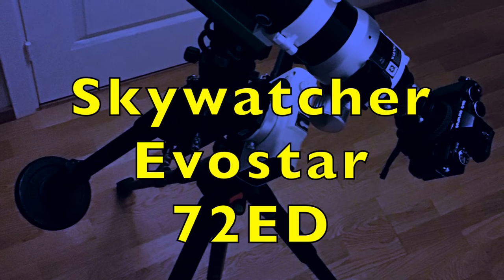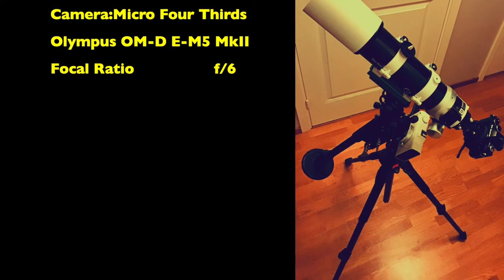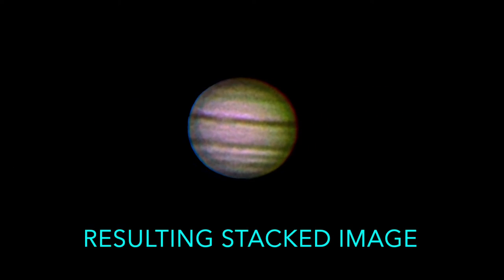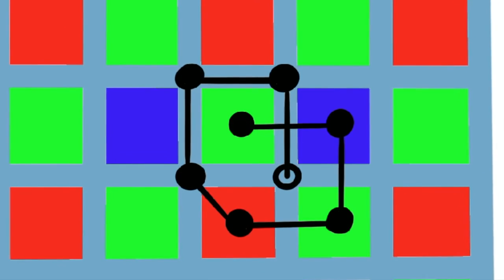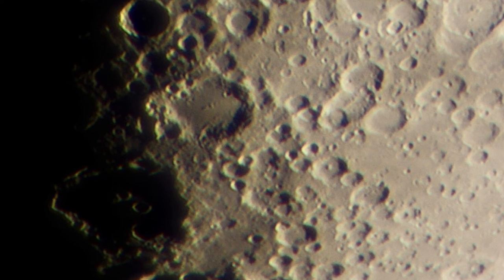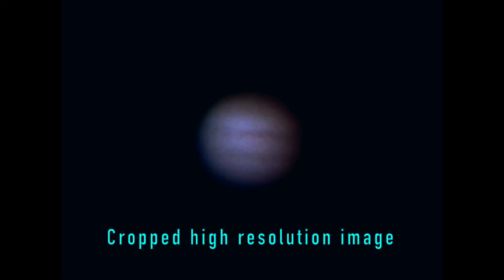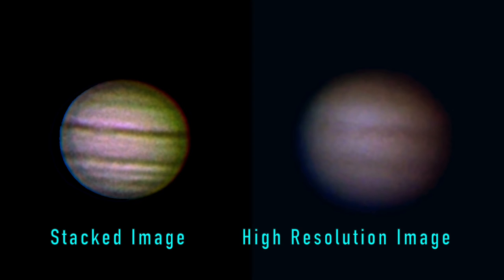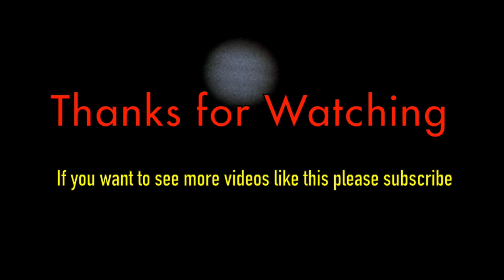Stacked Video Frames vs Olympus High Resolution Mode - Sky-Watcher Evostar 72ED Imaging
Virtual Pathfinder video "Stacked Video Frames vs Olympus High Resolution Mode - Sky-Watcher Evostar 72ED Imaging", music by The Infinite Wave. This video is a comparison between images of Jupiter when stacking video frames and shooting single high resolution shots with an Olympus OM-D E-M5 Mk II micro four thirds camera.